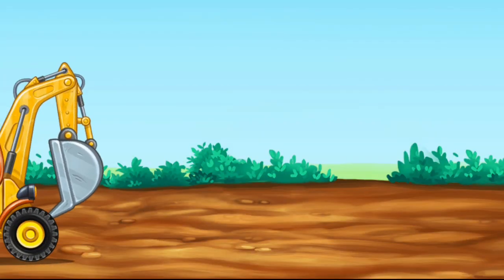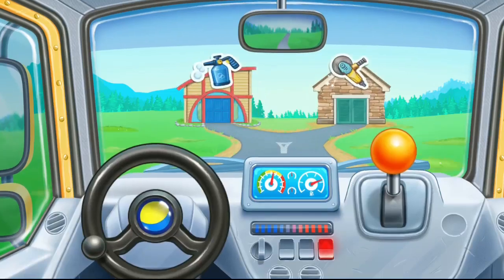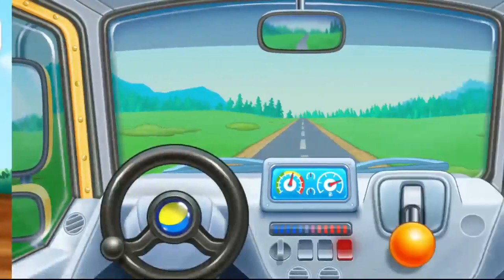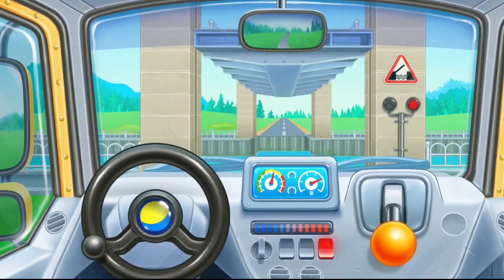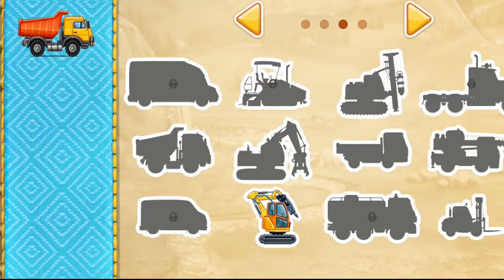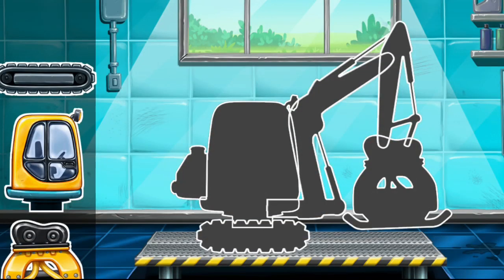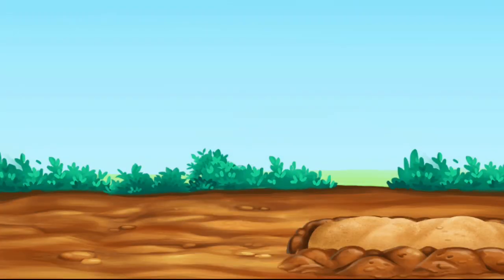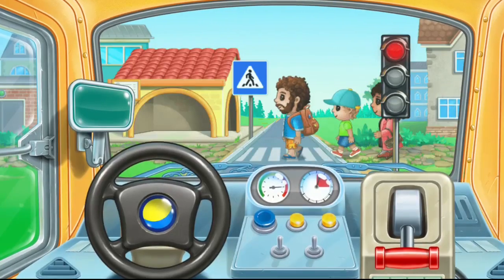real build a house 🏠 truck machine build house//just 🤣 funn time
truck machine,
truck machine cartoon,
truck machine gun,
truck machine video,
truck machinery,
truck machine game,
truck machine short video,
truck machine simulator,
truck machine wala cartoon,
truck machine jcb,
truck machine in canada,
truck machine truck,
truck machine tractor,
truck aur machine,
truck alignment machine,
hunter truck alignment machine,
semi truck alignment machine,
machine truck 7 arjun r meda,
truck and machinery,
machine truck arjun r meda,
power machine truck accident,
truck aur machine ki video,
truck aur machine wala cartoon,
blaze and the monster truck machine,
automatic truck washing machine,
leo the truck and boring machine,
truck air filter cleaning machine,
construction machine sim truck and cranes,
amnesia machine for pigs truck battery,
jcb machine aur truck,
automatic truck tyre changer machine,
blaze and the monster machine tow truck,
truck machine bataiye,
truck body maker,
truck borewell machine,
truck body maker sirhind,
truck body maker maharashtra,
truck body maker in indore,
truck body maker delhi,
truck body maker punjab,
truck body maker moga,
truck body maker samana,
biggest truck machine,
blaze pizza truck monster machine,
leo the truck boring machine,
truck wheel bolt remover machine,
mail truck blaze monster machine,
truck banane wali machine,
dump truck bed vibration machine,
best truck mount carpet cleaning machine,
how to build a truck mount carpet cleaning machine,
best espresso machine for coffee truck,
truck tyre changer machine,
truck mount carpet cleaning machine,
truck tire changer machine,
truck tyre changing machine,
monster truck machine cartoon,
truck tire change machine,
truck tyre changer machine in india,
truck crane machine,
truck coffee maker,
truck tyre cutting machine,
cartoon truck machine,
crazy xyz truck machine,
chhota chhota truck machine,
ice cream truck machine,
remote control truck machine,
leo the truck ice cream machine,
electric truck mount carpet cleaning machine,
truck machine dumper,
truck drilling machine,
dump truck machine,
power machine truck driving,
truck driver equipment,
truck driver make,
truck driver maker song,
truck driver machine,
truck dispatcher equipment,
dj truck machine,
dumper truck machine,
heavy duty truck washing machine,
truck dhone wali machine,
machine truck dikhao,
red dead redemption machine gun truck,
death race machine gun joe truck,
cpap machine for truck drivers,
truck eld device,
coffee truck espresso machine,
power machine truck engine,
truck machine sound effect,
machine euro truck simulator 2,
espresso machine for coffee truck,
best espresso machine for food truck,
truck tyre fitting machine,
fire truck machine,
truck maker factory game,
truck mount carpet cleaning machine for sale,
unloading machine from truck,
how to unload washing machine from truck,
namco fire truck claw machine